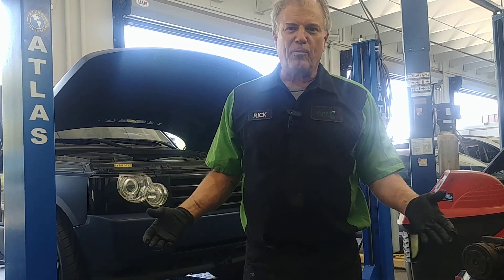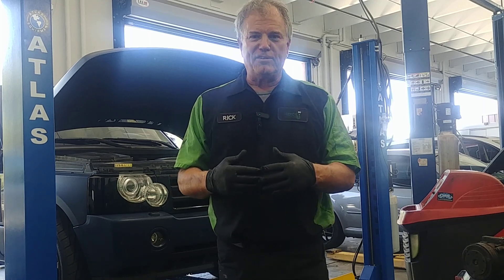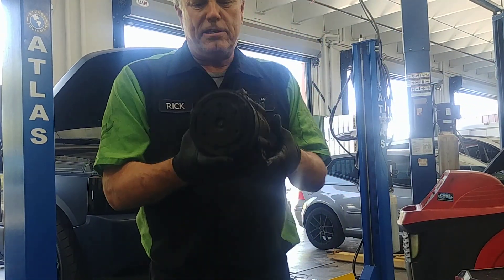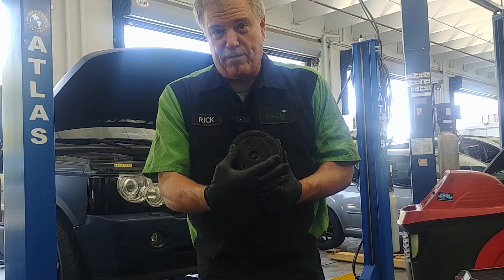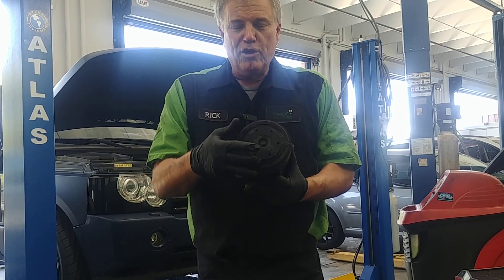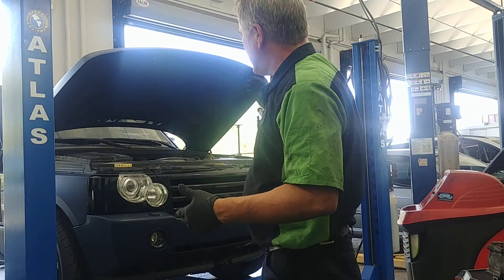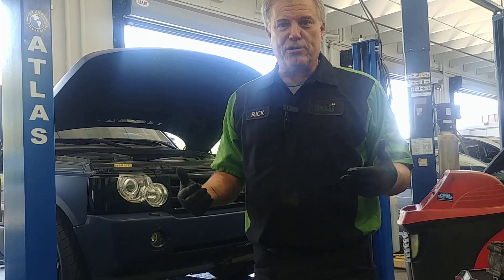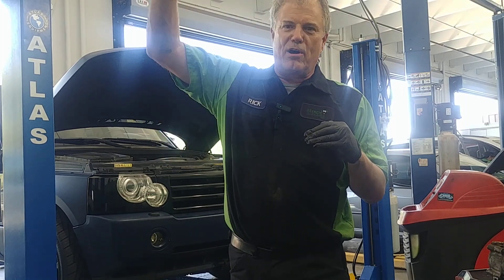How do you check if your AC Compressor is working?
How to tell if an AC compressor is working. Welcome to Mercie J Auto Care, where compassion and craftsmanship come together. I'm Rick Smith, master certified technician. So first of all, I’m going to cover two things on this. Question one is how do you know if it’s engaging and secondly, how do you know if it’s working? So in most cars, this is an AC compressor and you have a pulley that’s run by a belt. Now what happens is you have a magnetic clutch and when this clutch applies the center part of this compressor turns. So if the center part of this compressor is turning while your engine is running and your AC is on, you look down there with a flashlight. Then you know that you’re getting electricity to the compressor and it’s engaging. Now that’s a start, because we have a 2006 range rover right now that the  compressor is engaging but it’s not working properly. The only way you can tell if it’s working properly as you look at the pressures. On this particular car the low side pressure is too high and the high side pressure is too low. Meaning the compressor can’t suck the refrigerant or pressurize it. So I hope that answers your question. Take a peek with a flashlight and that tells you if it’s engaging, other than that you have to have some equipment to know if it’s actually functioning. Thank you for all of your questions. Until next time, safe travels and blessings to you.